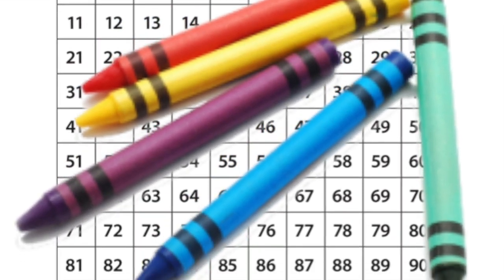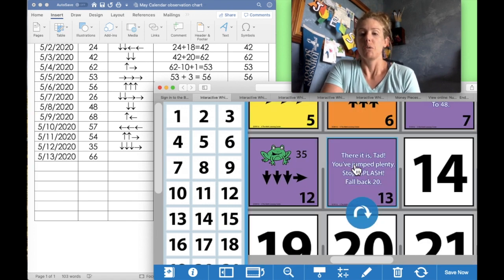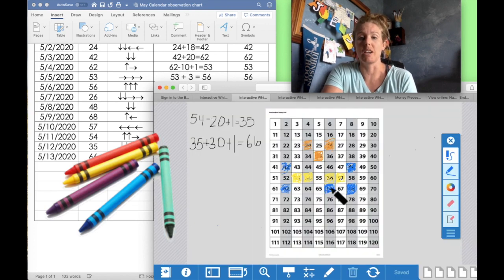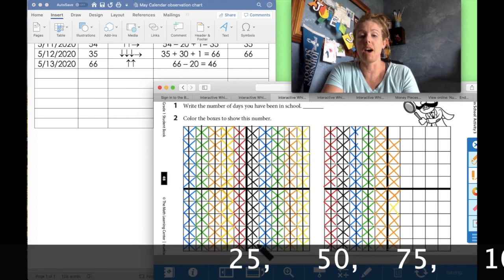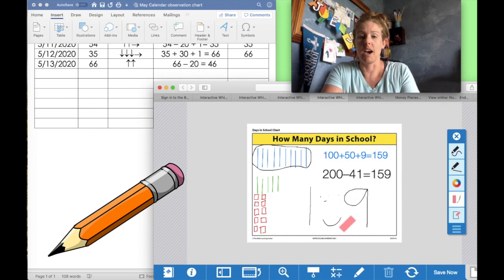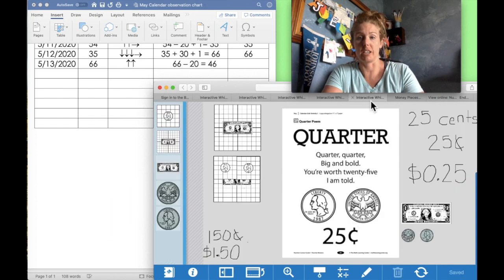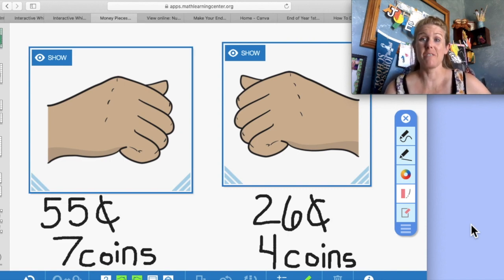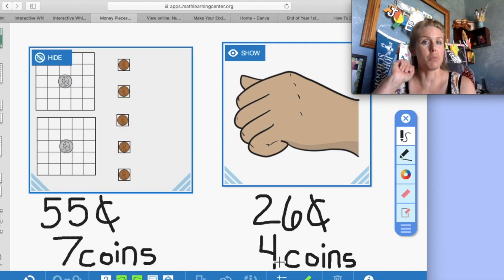5/13/2020 1st Grade Number Corner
5/13/2020 1st Grade Number Corner